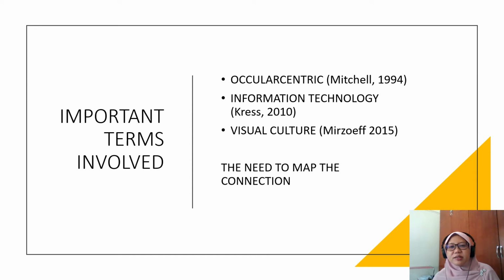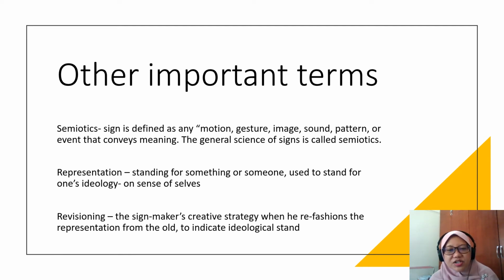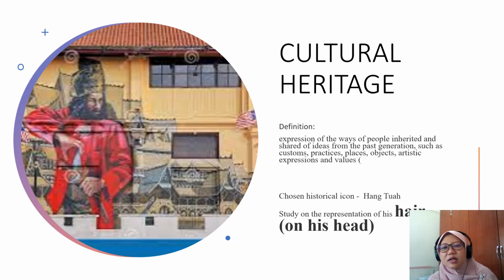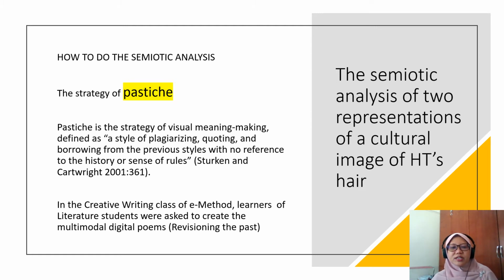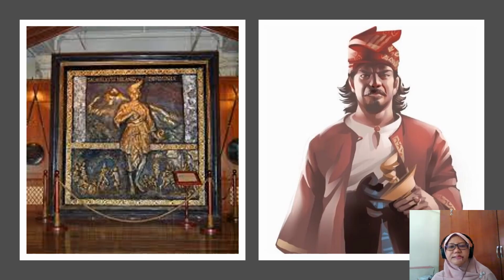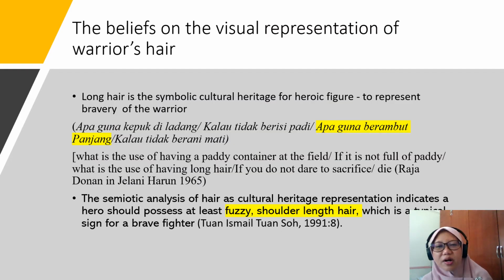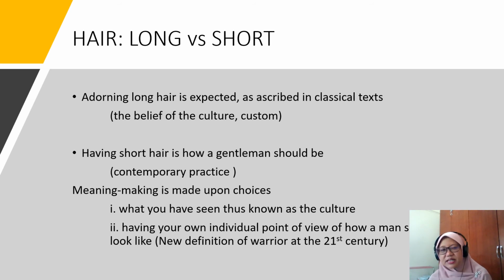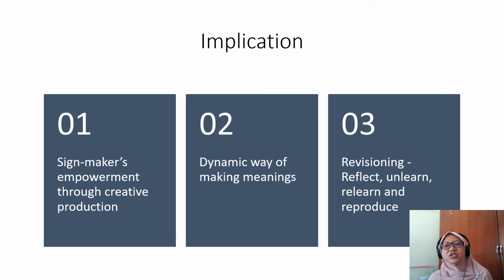Deconstructing Visual Representations of Cultural Heritage (ICCOMAH 2021)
This video presentation is specially made for ICCOMAH 2021 by presenting a research paper entitled "DECONSTRUCTING VISUAL REPRESENTATIONS OF CULTURAL HERITAGE", with the aim to address learners’ visual representation of selected cultural heritage that is reflecting unique contemporary practices.